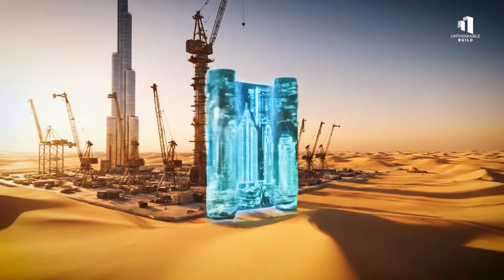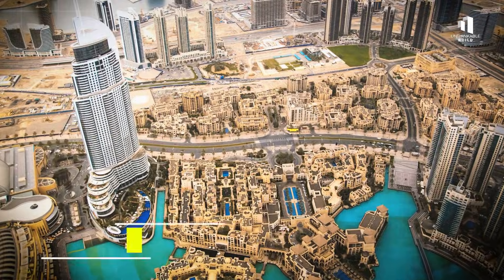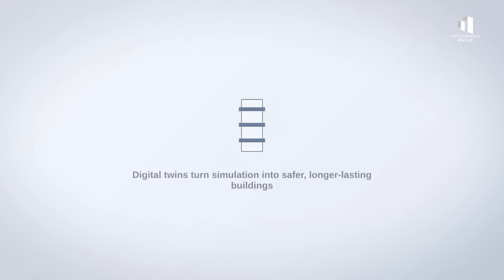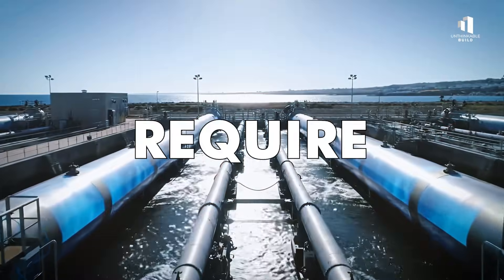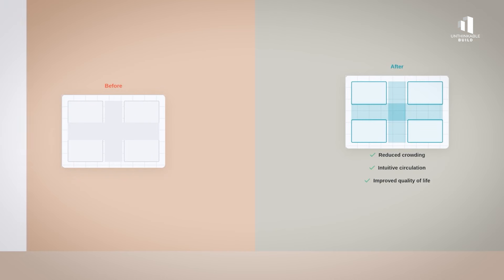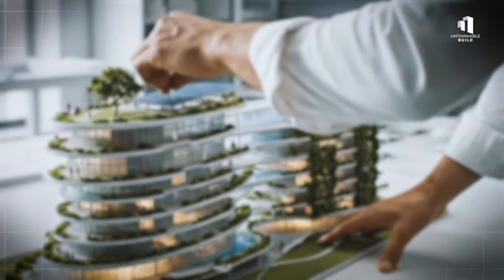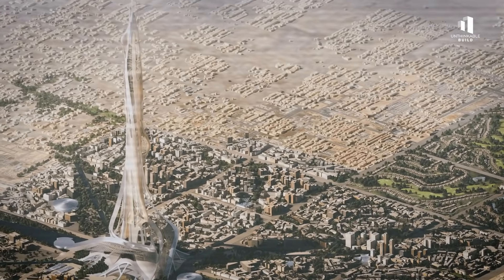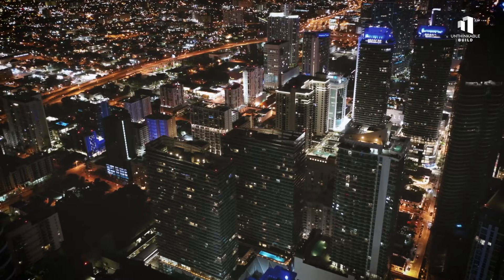Rise Tower: The Hidden Math Behind the World’s Tallest Skyscraper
Saudi Arabia is pushing the limits of engineering with Rise Tower, a record-breaking 2-kilometer skyscraper set to become the tallest building in the world, soaring twice as high as the Burj Khalifa. But behind its breathtaking design lies something invisible: the complex math and engineering calculations that make this impossible structure a reality.

From wind simulations and earthquake resistance to revolutionary elevator systems and advanced AI-driven smart infrastructure, every detail of Rise Tower is being solved with numbers and algorithms before a single floor is built. This is the unseen story of how mathematics, technology, and human ingenuity are quietly building the future of our cities.

0:00 Saudi Arabia’s Vision for the Future
1:06 The 2-Kilometer Rise Tower
1:39 The Hidden Math Behind the Build
2:58 Designing a Vertical City
4:49 Smart Architecture and AI Living
6:20 Sustainability and Future-Proofing
7:45 Math: The True Foundation
8:34 The Future of Megaprojects